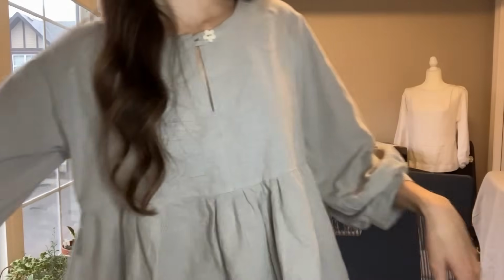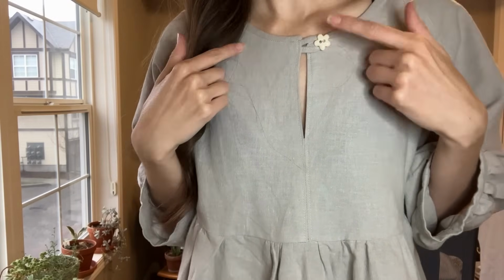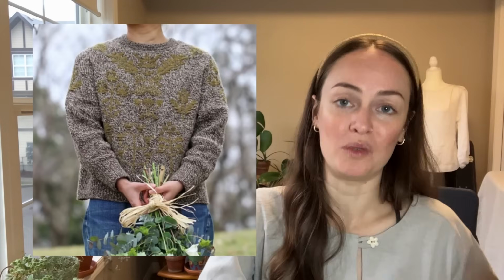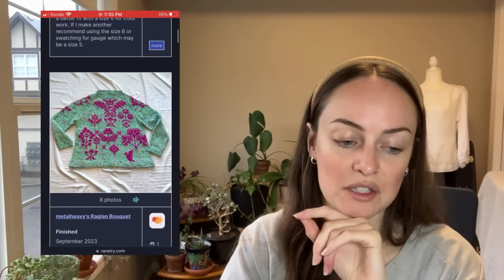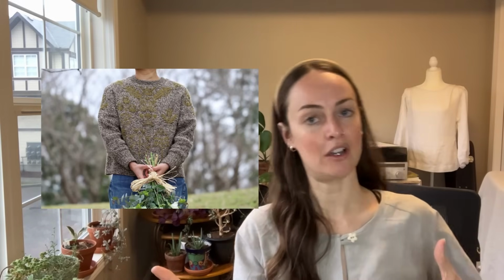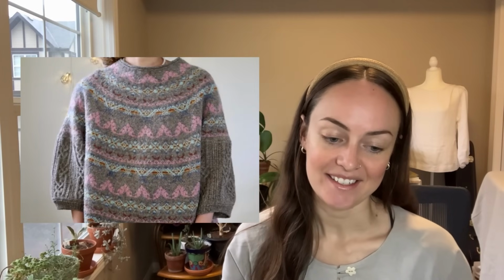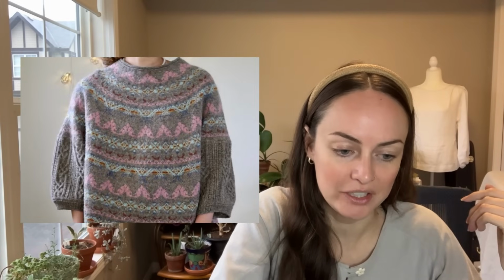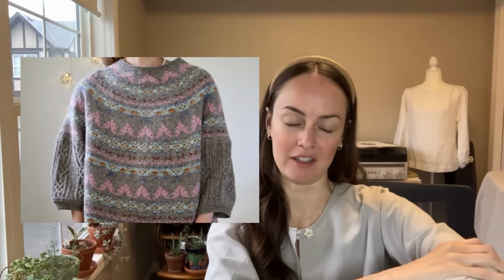Colourwork Season! Knitting Podcast, Episode 27, Karlie Paige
Colourwork season